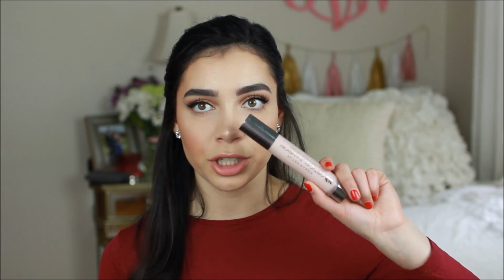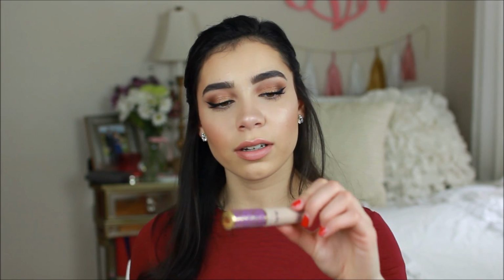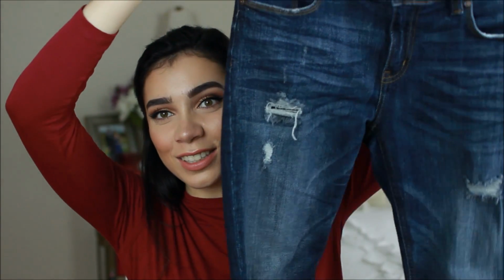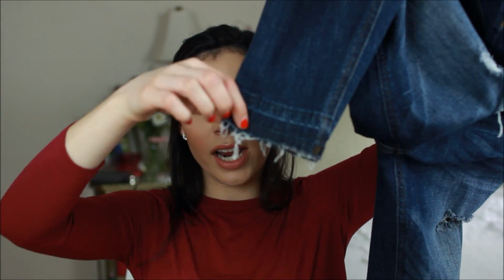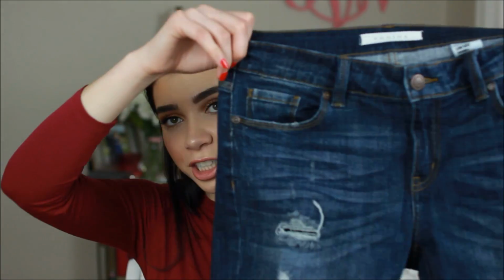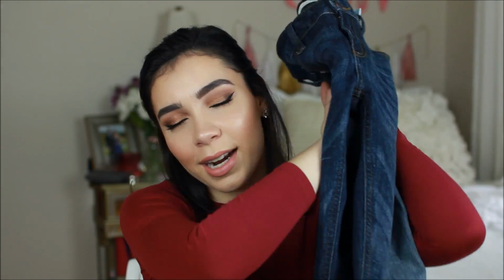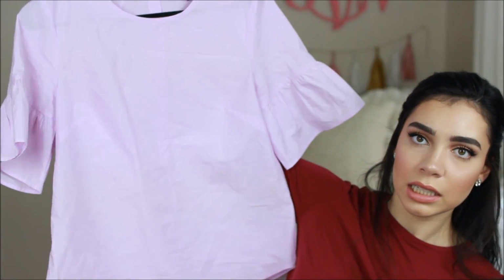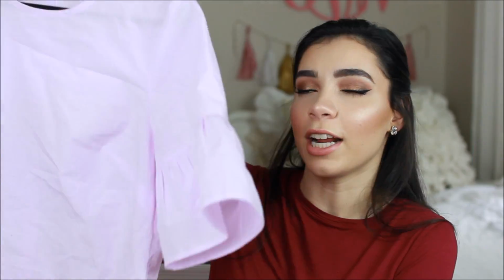FEBRUARY FAVORITES! Makeup, Fashion, TV Shows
WATCH IN HD! I'll leave links to as much as possible.

Favorites:
UD optical illusion primer

lorac highlight in daylight

J. Crew top

Lace up espadrilles

Riverdale
Bates Motel
Julia Engel (Gal Meets Glam)